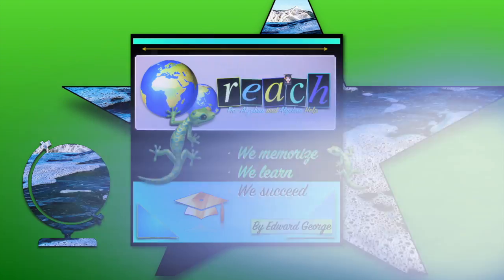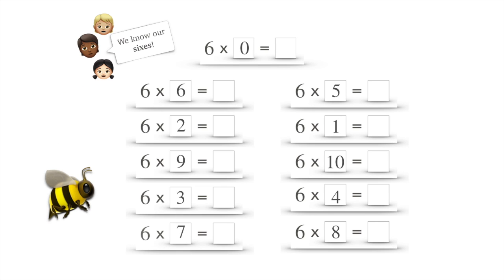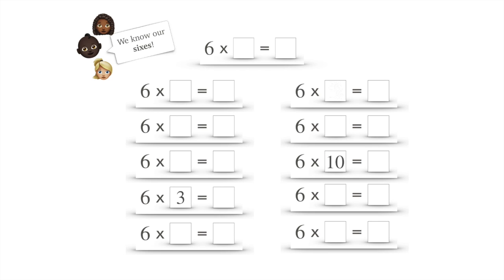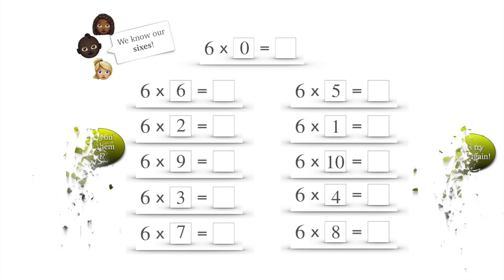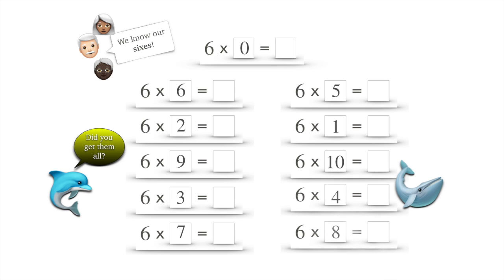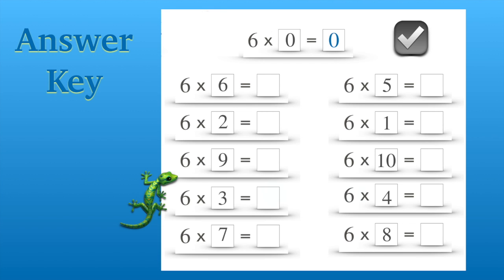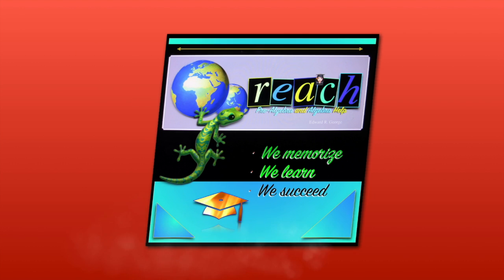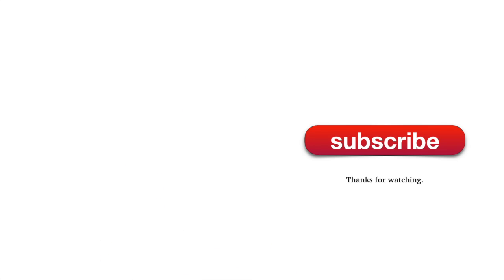Times Tables Sixes by Reach Math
This video is designed to help kids learn their multiplication facts. It is important to have them memorized so that division, fractions, etc. are much easier to handle as you grow.  Please use this resource in whole groups, small groups, with a partner or independently to get them memorized!